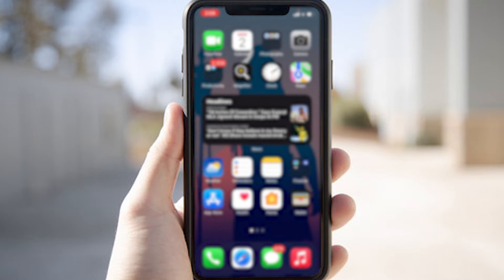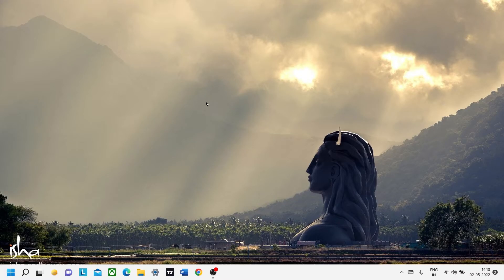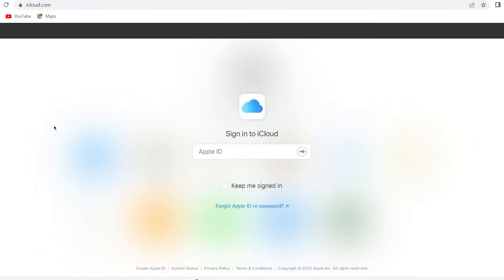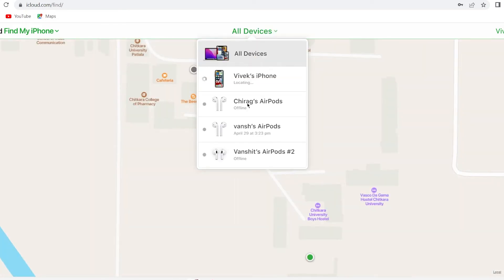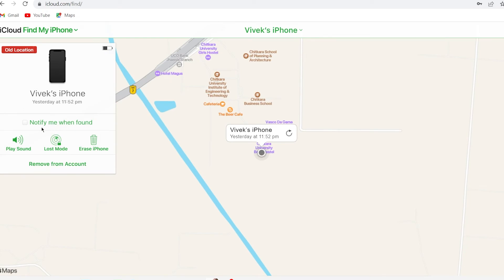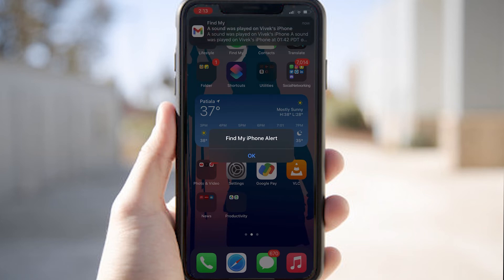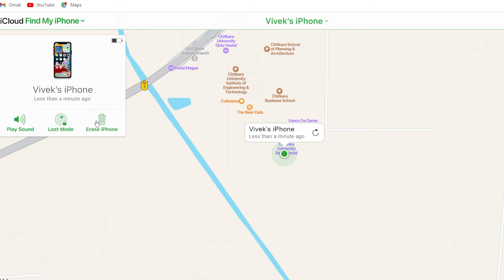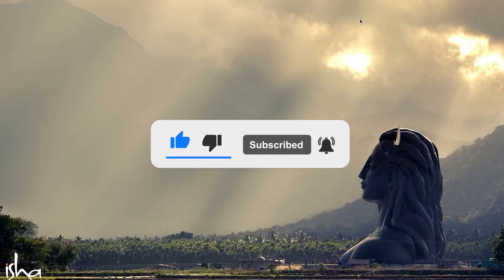How to find lost or stolen iPhone | Find My App iOS 14,15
Learn how to find a lost iPhone using these two different methods, one using icloud.com and the other using Google Maps.

With icloud.com and Find My iPhone, I show you how to play a sound, how to enter lost mode, and how to erase your iPhone. Afterwards, I use Google Maps to see the last known position of the phone.

This should also work for your iPad or iPod Touch.